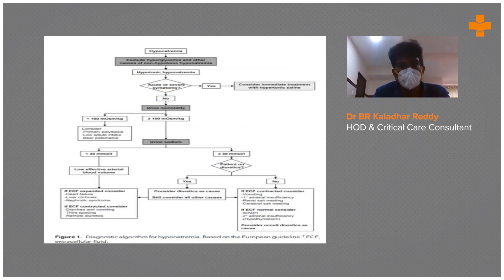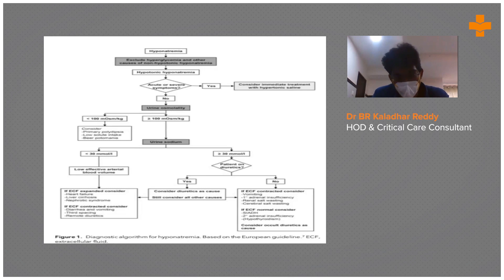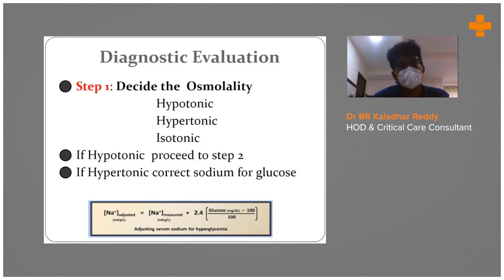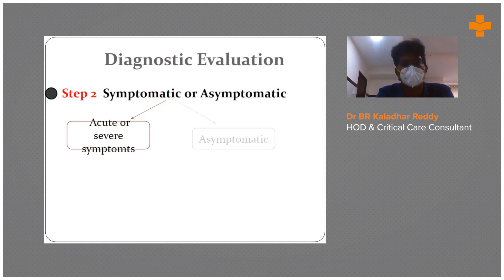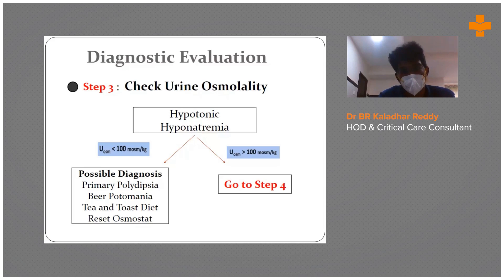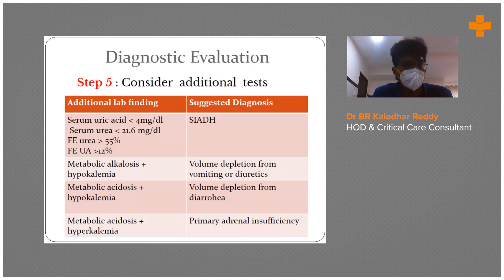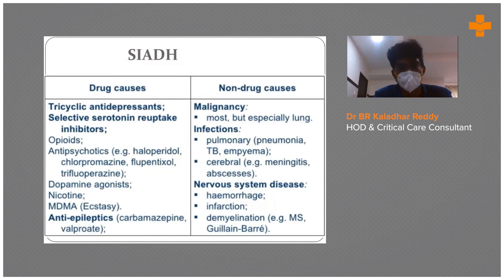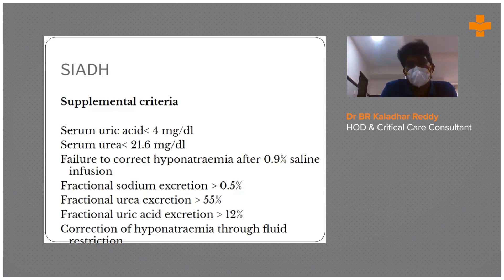Approach to Hyponatremia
The diagnosis or treatment of hyponatremia is often challenging. Various clinical presentations are associated with hyponatremia, ranging from no symptoms to life-threatening neurological complications.

Dr. BR Kaladhar Reddy, HOD & Critical Care Consultant, explains the approach to Hyponatremia.